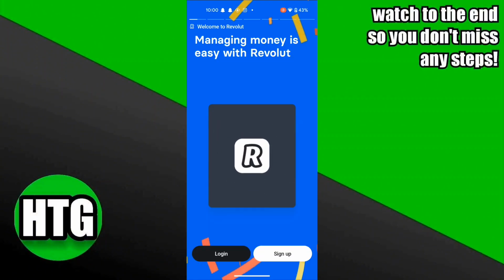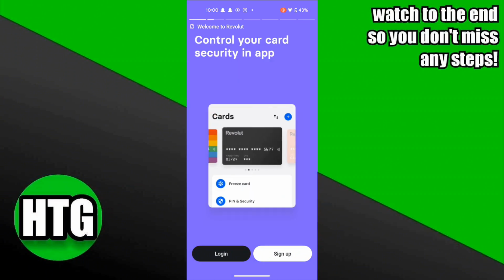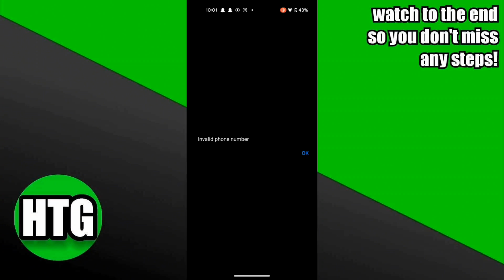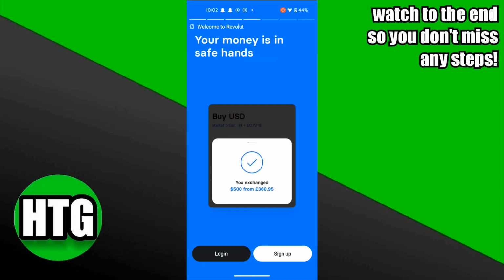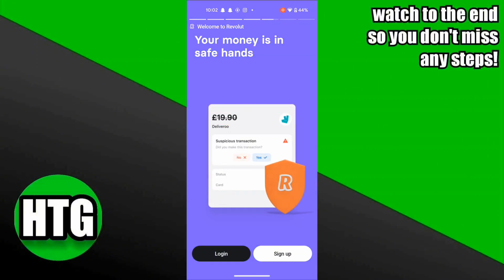HOW TO VERIFY REVOLUT ACCOUNT 2024! (FULL GUIDE)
Unlock the secrets of seamless Revolut account verification in this comprehensive guide! Learn the ins and outs of the process to ensure a hassle-free experience.

0:00 INTRO
0:04 TUTORIAL